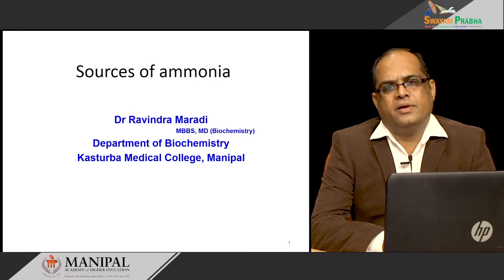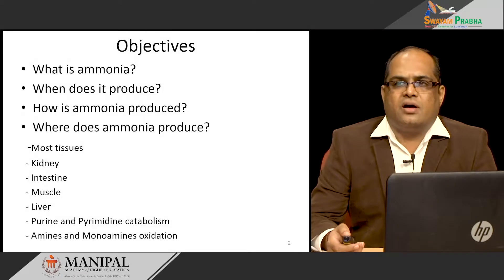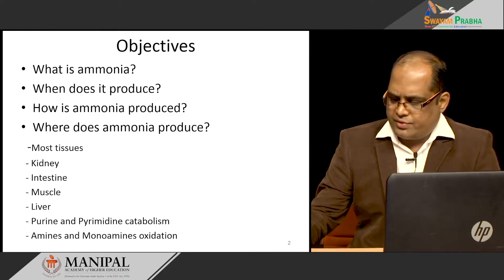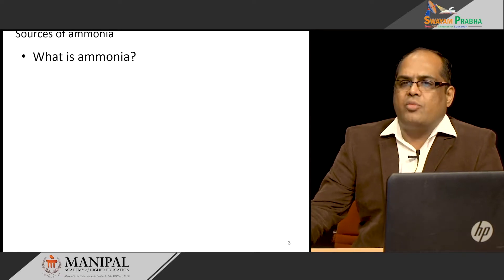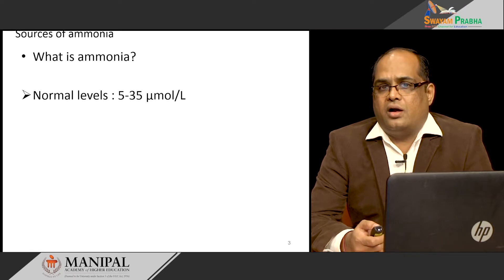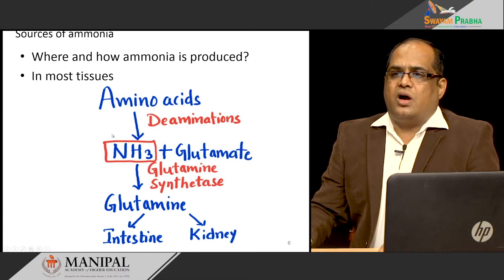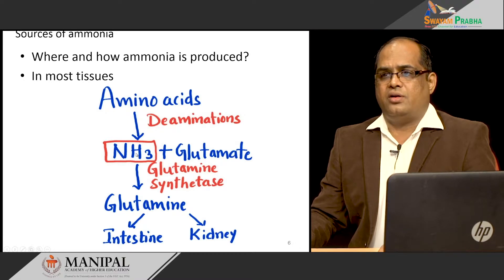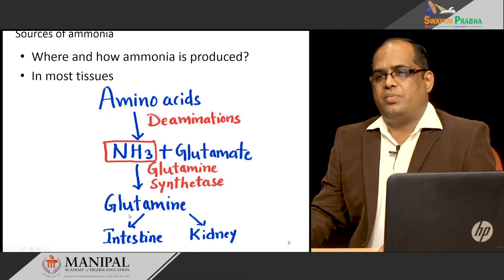2.3(b). Sources of Ammonia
ammonia production, urea cycle, hyperammonemia, amino acid catabolism, deamination, glutamine, liver metabolism, cerebral edema, nitrogen excretion, purine metabolism